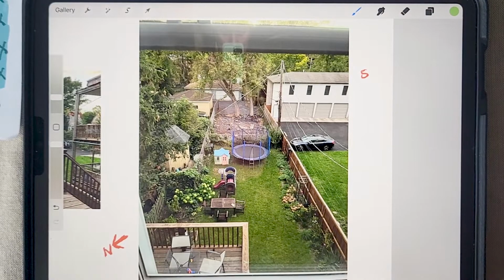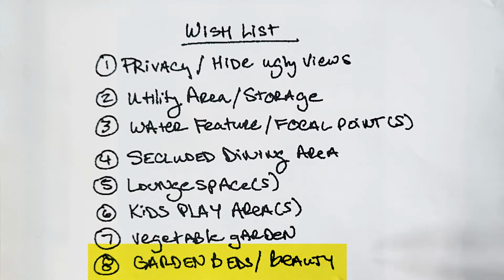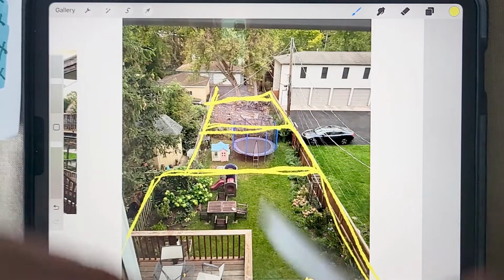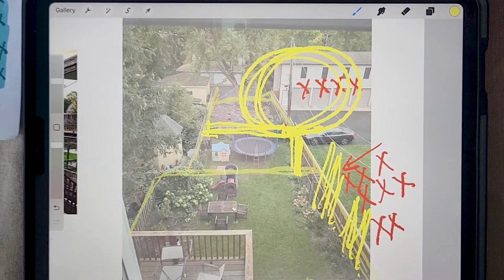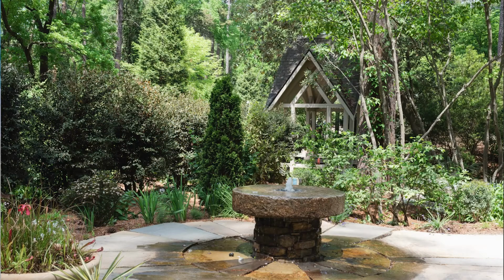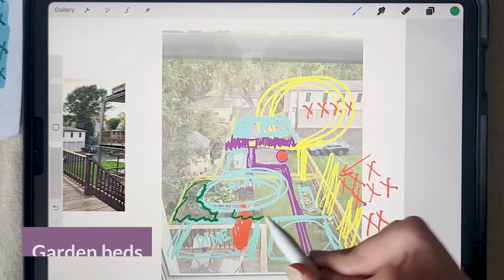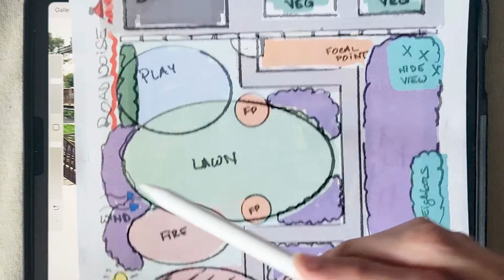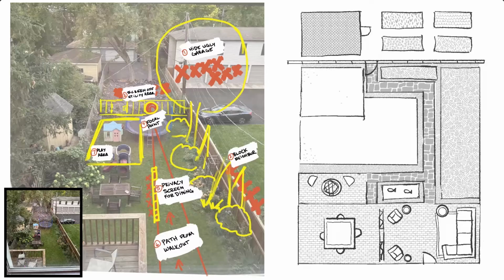How to Create a Landscape Layout (real narrow garden example)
In this video, I'll show you how I'd implement a client's wishlist into their landscape design project by just drawing over a photo of their backyard. I'll talk you through all of the steps and considerations I'm making as I design for peace, privacy, play areas, focal points and garden beds.

I'll walk you through the whole process of turning a client's dream backyard into a reality. And get this – we're gonna do it all by doodling right on top of a photo of their actual space. It's like backyard magic!

I'll be your guide as we dive into each step and share all the stuff I'm thinking about as I design a property. We're talking creating a serene escape, setting up cozy nooks, making sure there's plenty of privacy, throwing in some play areas for good measure, and of course, jazzing it up with eye-catching focal points, fire pits and lush garden beds.

By the end, you'll be itching to grab a pen and start scribbling your own backyard masterpiece. Can't wait to hang out with you in the video!